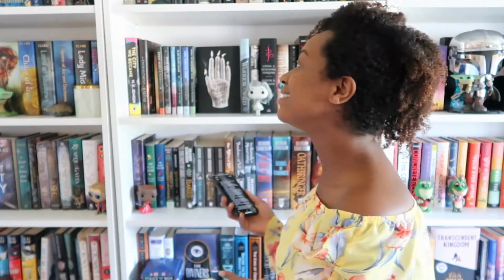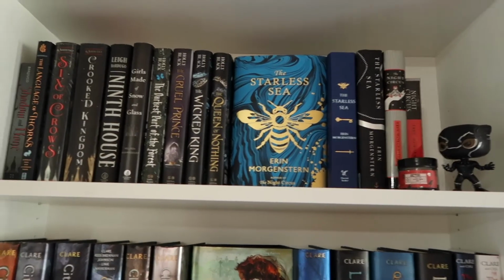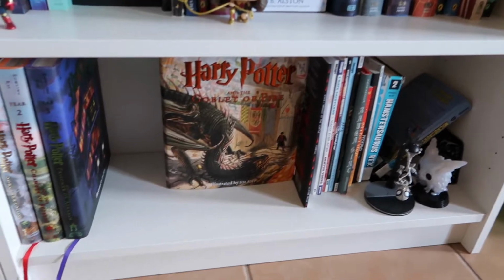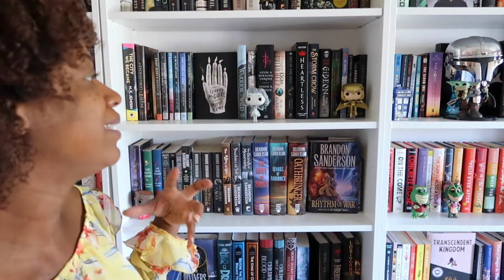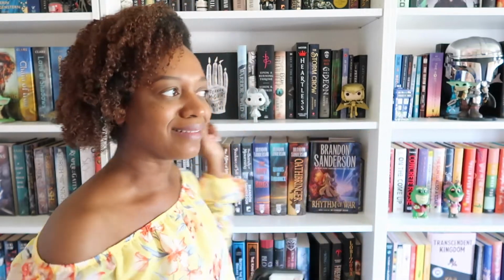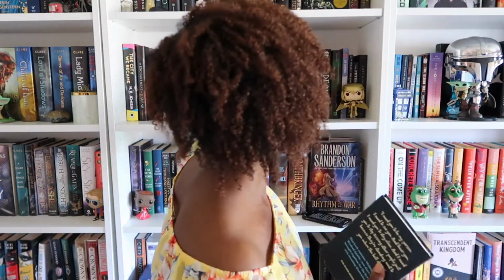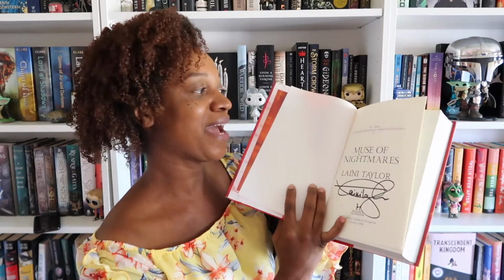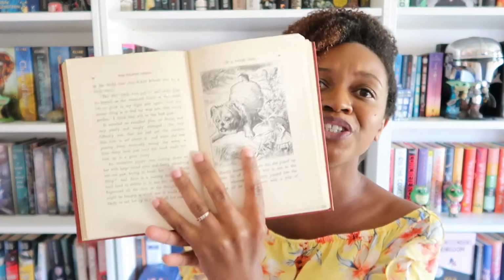Bookshelf Time Capsule Tag | April 2021